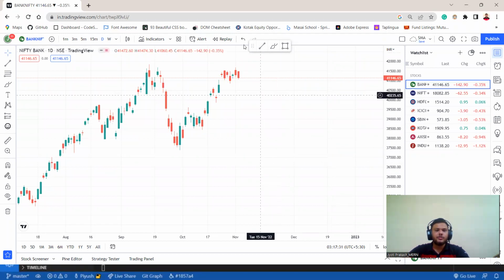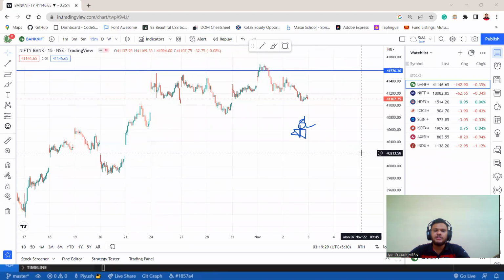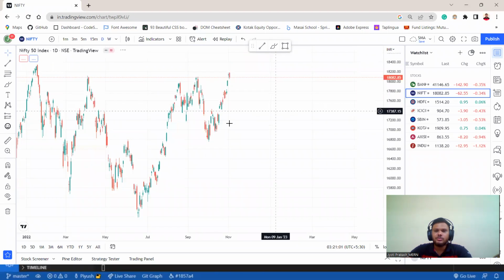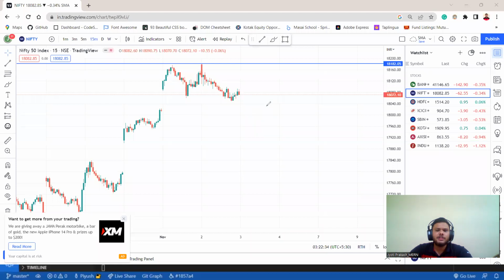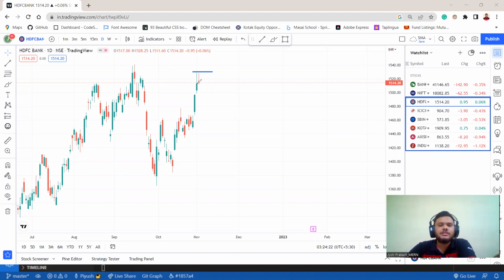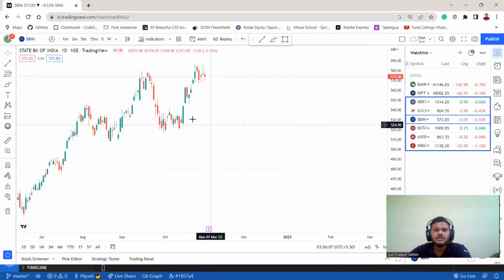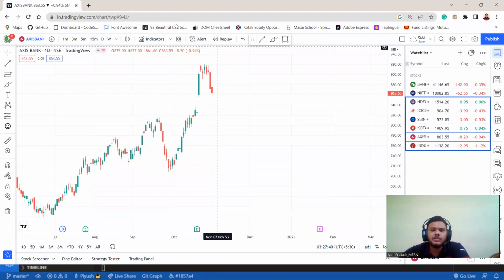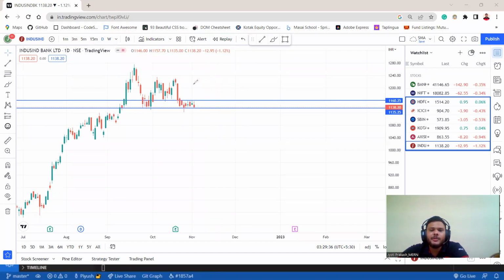BEST STOCKS TO TRADE TOMORROW(03/11/2022) | (VIDEO-21) | ENGLISH COMMENTARY | BANK NIFTY